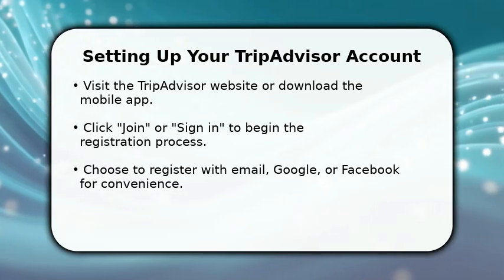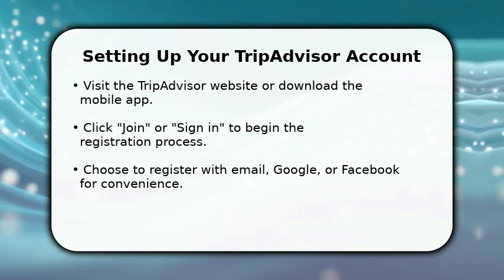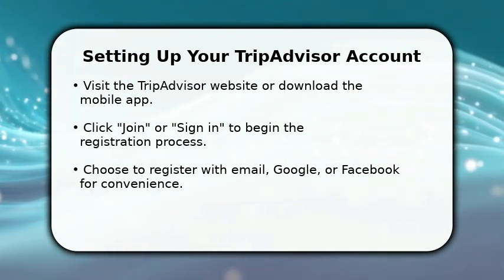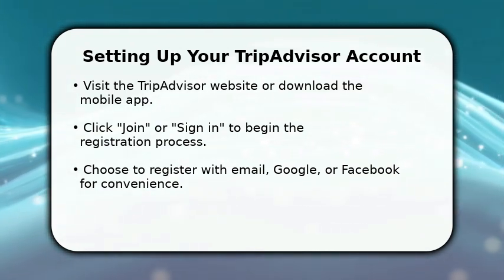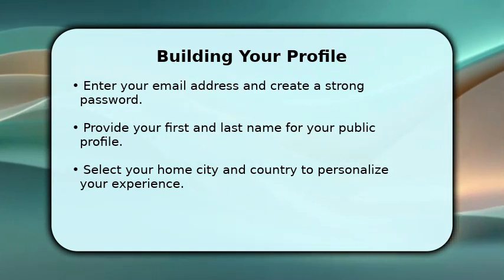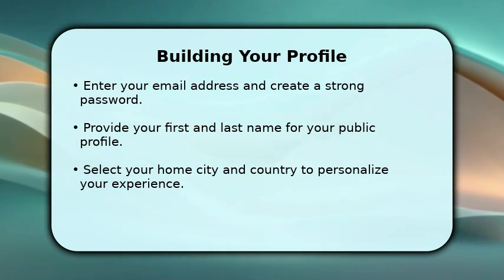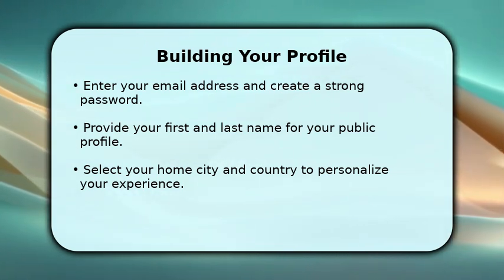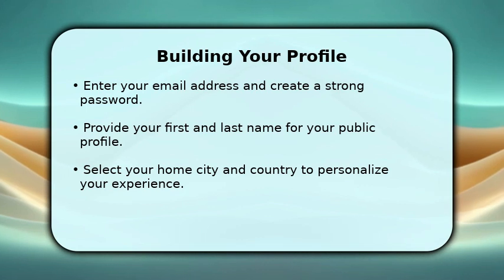How to Set Up TripAdvisor Account (Easy Method)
▸ (x) In this video, we will show you how to easily set up a TripAdvisor account. Whether you're a traveler looking to share your experiences or a business owner wanting to manage your online presence, creating a TripAdvisor account is a straightforward process. We'll walk you through the step-by-step guide on how to sign up and start using the platform.